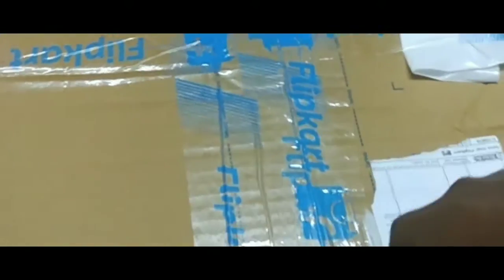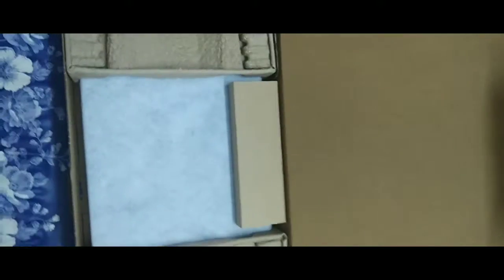Acer Aspire R3 131T unboxing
Acer Aspire R3 131T 11.6 inch convertible laptop 2 in 1 from Flipkart unboxing